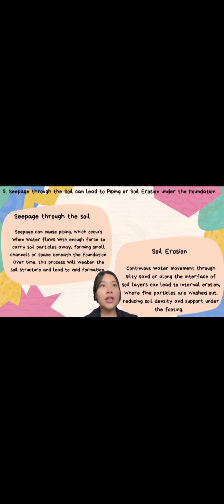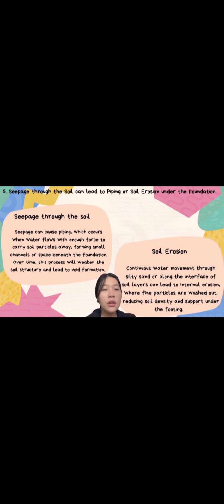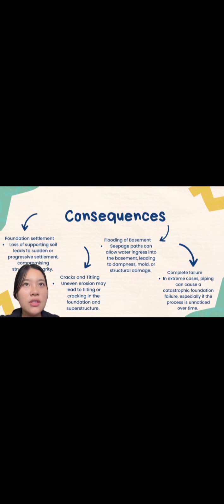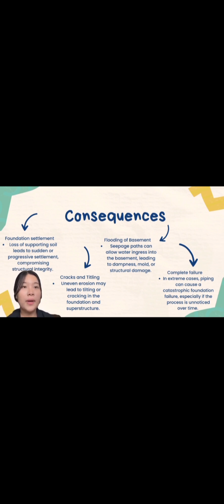VIDEO PRESENTATION CASE STUDY FOR SUBJECT DCC30093 GEOTECHNICAL ENGINEERING_F2003,F2023,F2041,F2027.